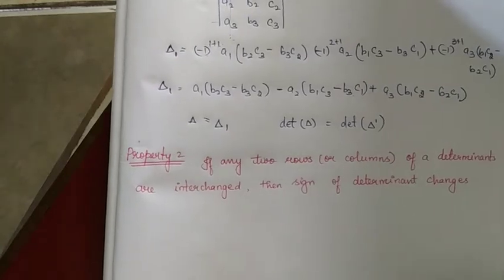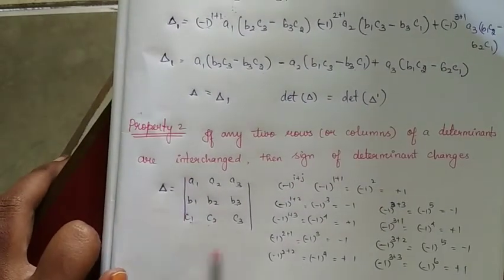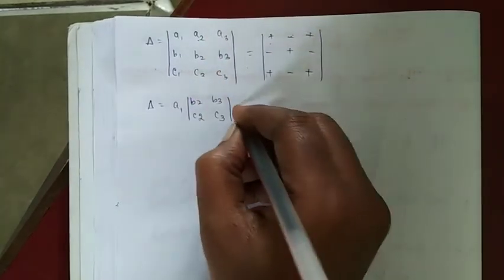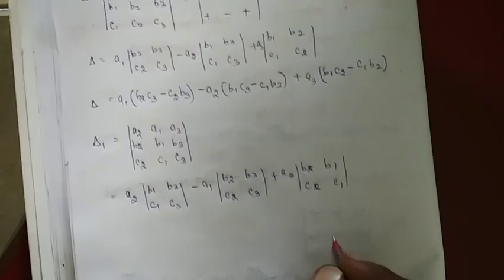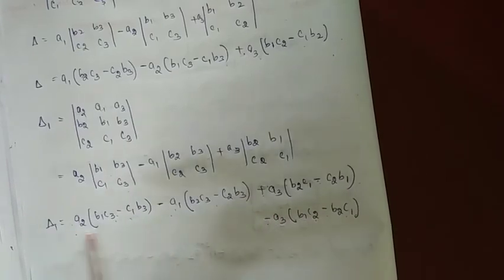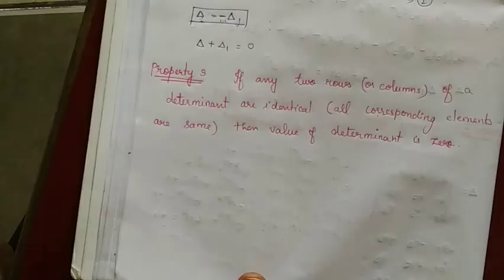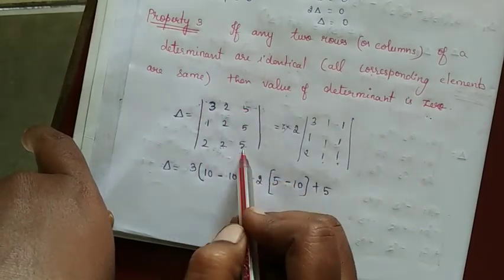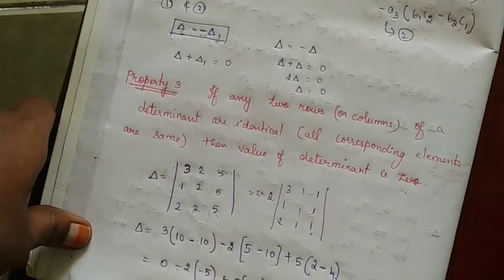CBSE MATHEMATICS Class: 12 Chapter 4 - Determinants - Property 2 in English